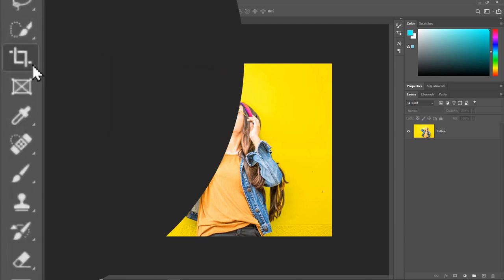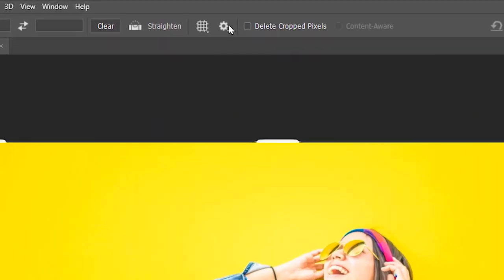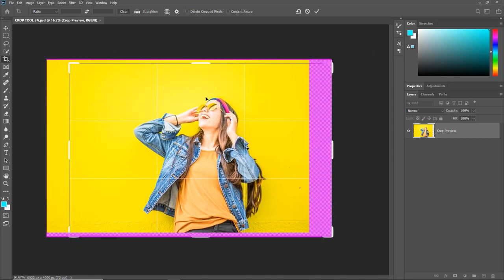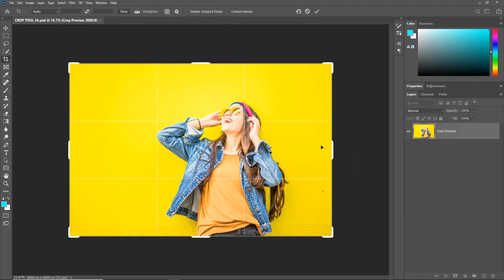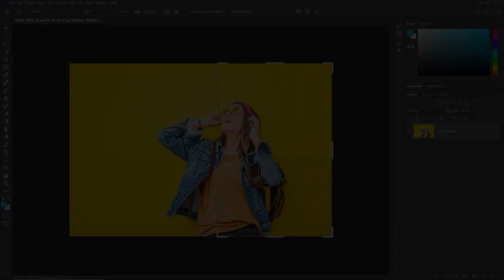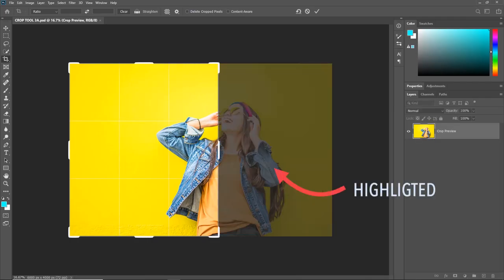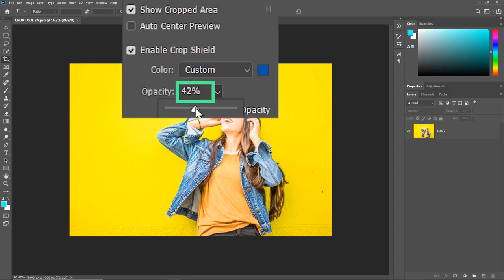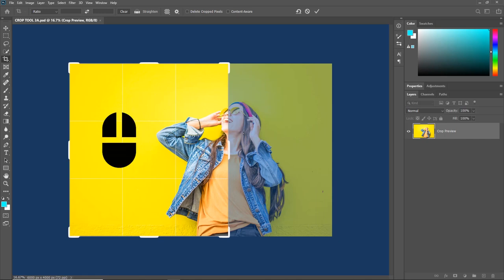✔ Crop Tool Part- 3 | Photoshop Tutorial | Artose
Cropping an image is very easy. Moreover, there are various other options that come with the crop tool that make for your specific cropping needs. The crop tool can also correct an unaligned horizon or other edges in an image. You can adjust your crop in many ways that let you move rotate or scale it so that you can target a desired spot in the image. You will be fascinated how the crop tool can help you correct a wrongly photographed composition. I hope you enjoy this tutorial.

In this Photoshop tutorial we will learn about the Crop Tool. It includes the following topics :

Use Classic Mode - 0:17
Show Cropped Area - 1:49
Auto-Center Preview -2:20
Enable Crop Shield - 2:49
Color - 3:16
Opacity - 3:43
Auto Adjust Opacity - 3:57

LINKS